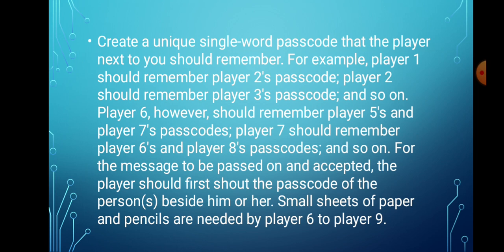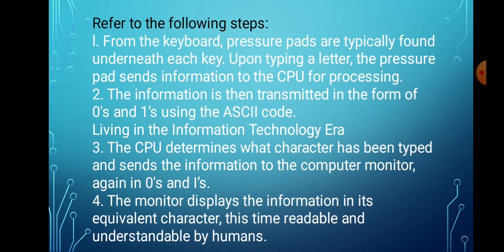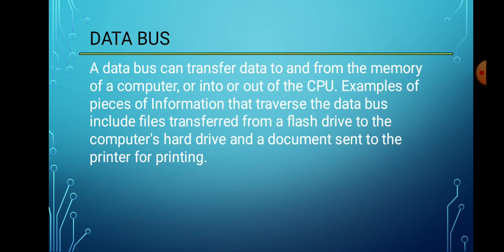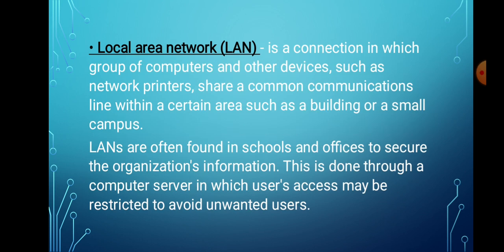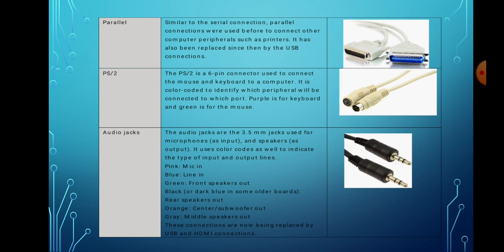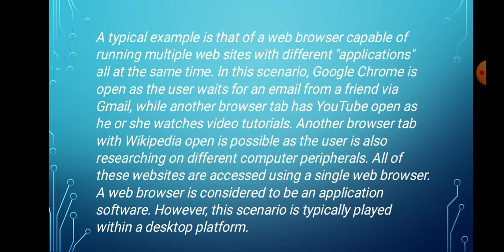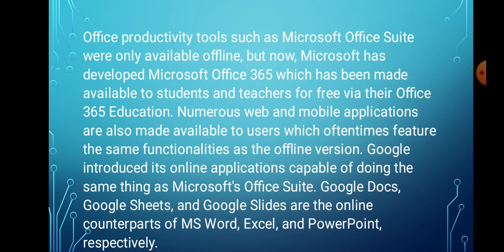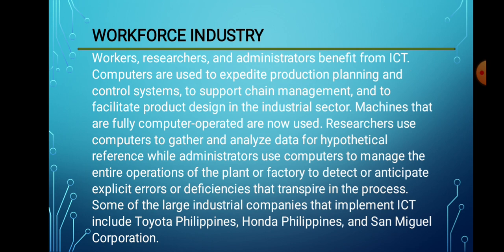Lesson 2: Computers in Our Daily Life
Reference:

Caoili-Tayuan, Ronina and Eleazar, Mia
C & E Publishing Inc.
2019